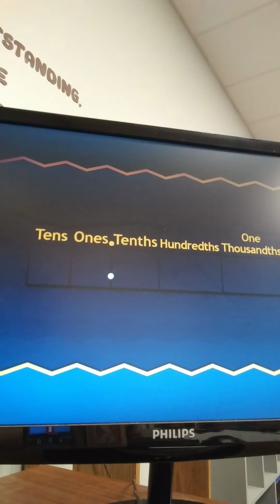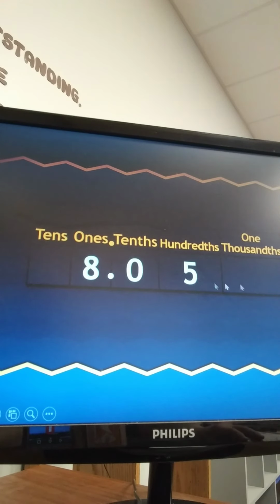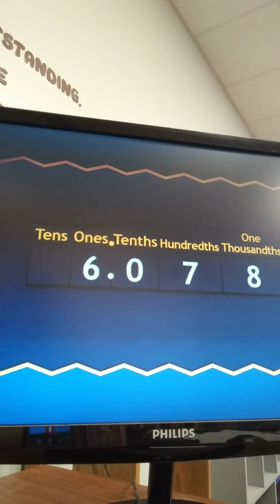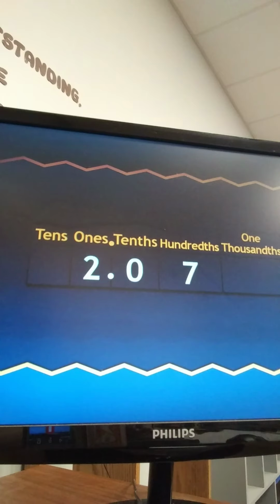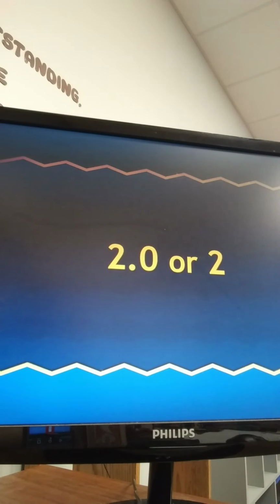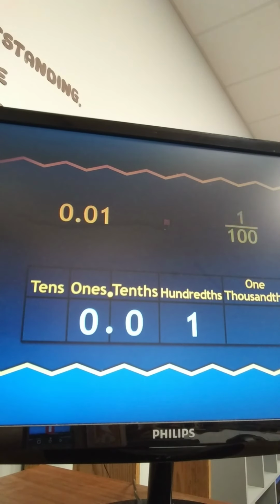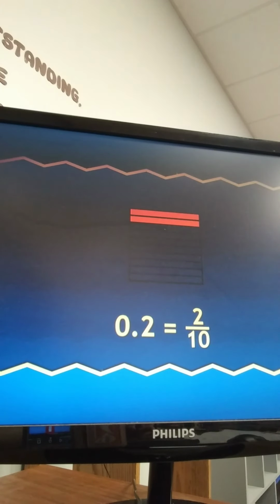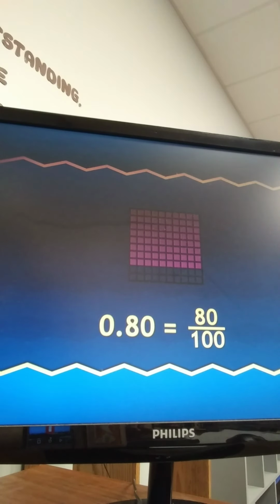March 17, 2020